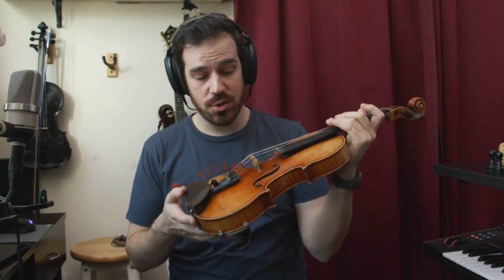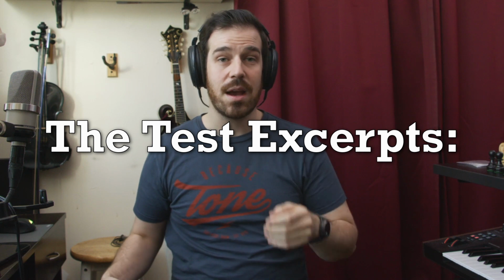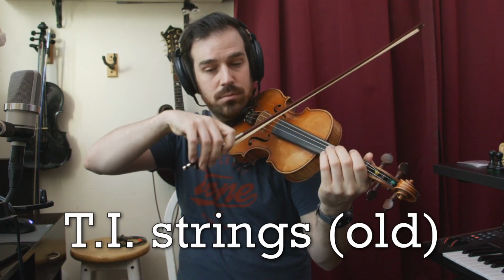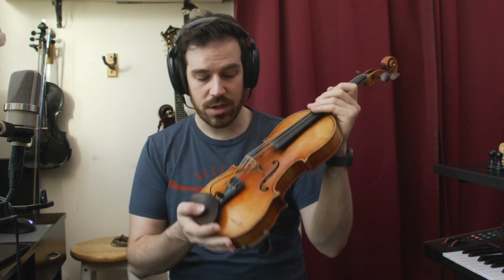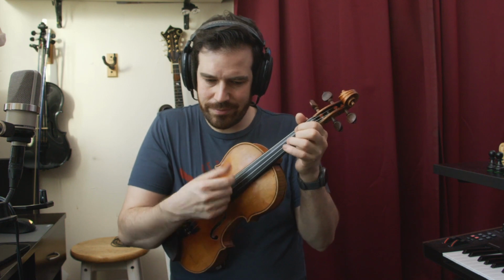Thomastik Infeld Rondo Strings Review and Shootout vs T.I.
Another string review video! Thanks to Paul Dulude at New England Violins for suggesting these excellent strings. What do you think? Do you prefer the sound? Have you tried them? Got a better suggestion?

Timestamps:

00:00 Introduction
02:39 Control test (old T.I. strings)
04:18 String change
04:59 Rondos (brand new)
08:06 A moment of pizz (new Rondos)
09:28 Scale Test (old T.I.)
09:46 Scale Test (new Rondos)
10:07 Scale Test (Rondos after 2.5 weeks)
10:22 Gooey Test (old T.I.)
10:45 Gooey Test (new Rondos)
11:08 Gooey Test (Rondos after 2.5 weeks)
11:30 Bluegrass Test (old T.I.)
12:09 Bluegrass Test (new Rondos)
12:51 Bluegrass Test (Rondos after 2.5 weeks)
13:48 Strum Test (Rondos after 2.5 weeks)
14:29 My Two Cents and Conclusions